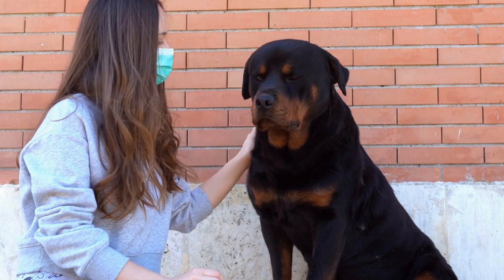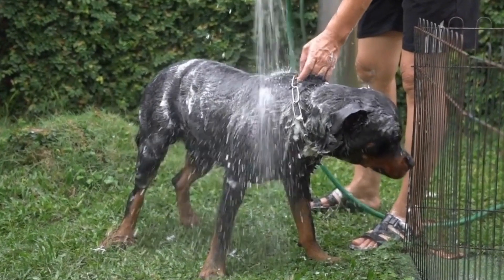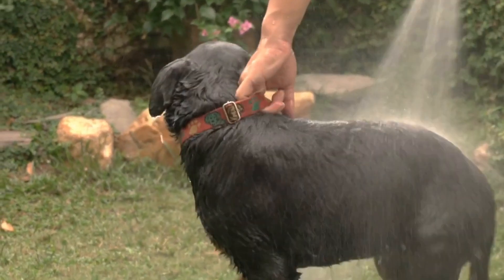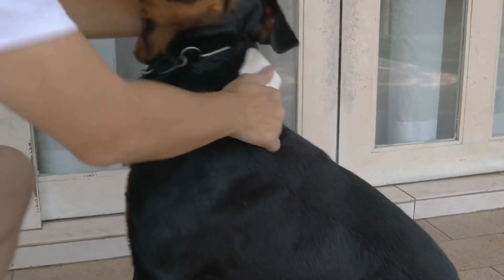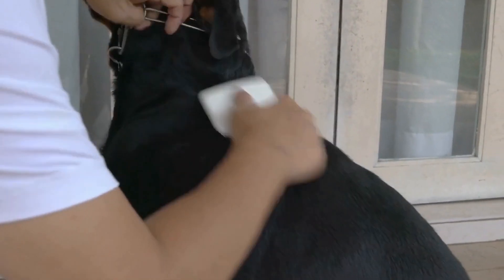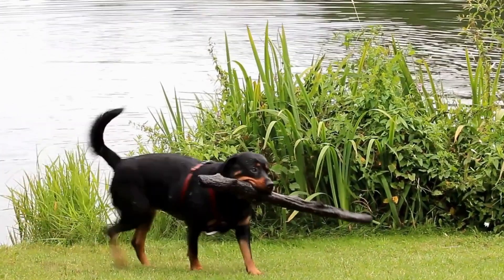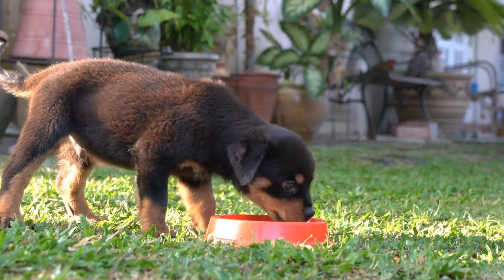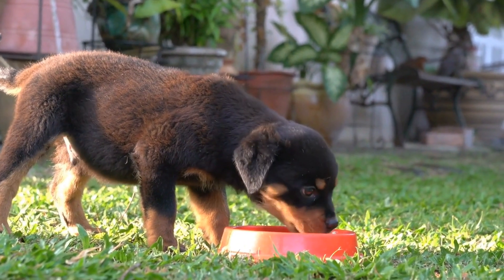Rottweiler Health: Common Issues & How to Address Them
Rottweilers are a strong, loyal, and protective breed, but they are also prone to certain health issues. Common issues include hip and elbow dysplasia, bloat, and eye problems. Owners should take care to monitor their Rottweilers for these issues and seek prompt veterinary care if any arise. To help prevent health problems, owners should ensure their Rottweilers get regular exercise, eat a balanced diet, and receive regular veterinary checkups. Keywords: Rottweiler, health, hip dysplasia, elbow dysplasia, bloat, eye problems, exercise, diet, veterinary checkup.